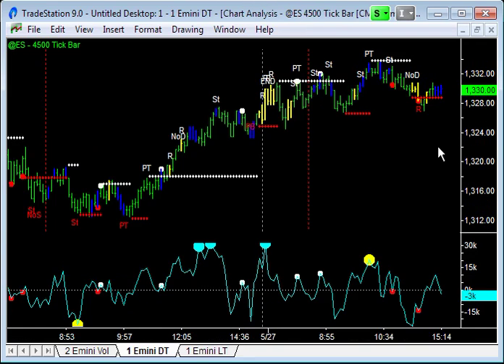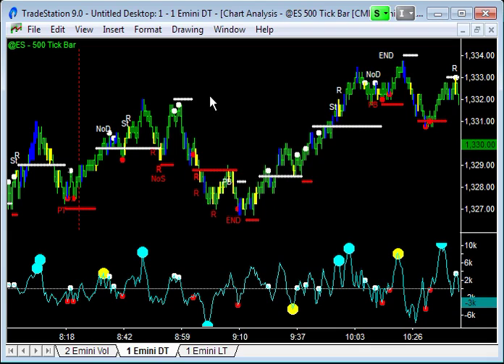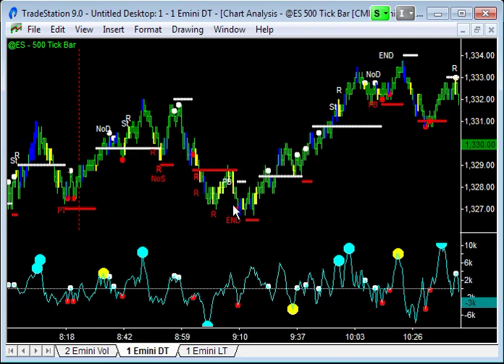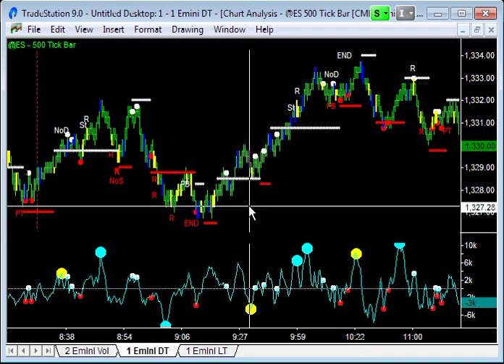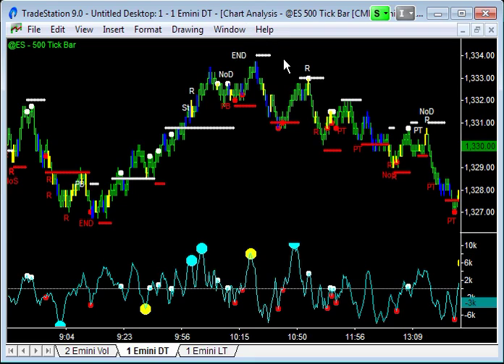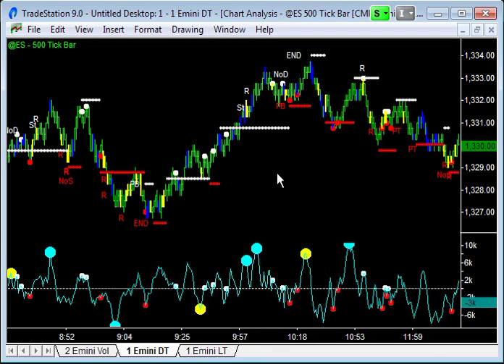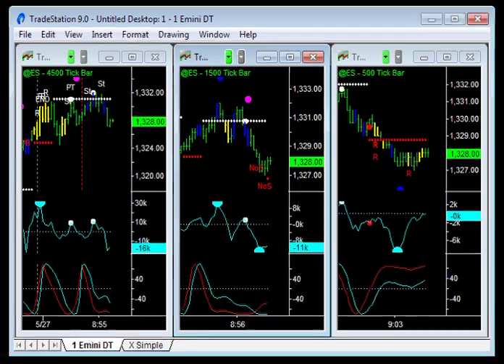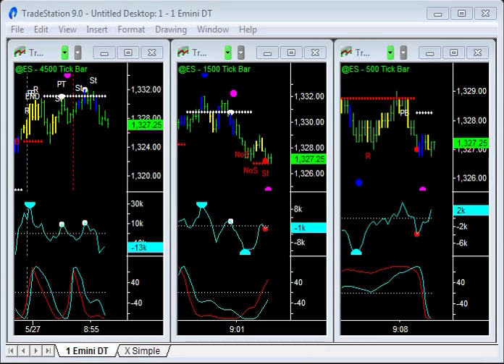Emini Trading - 27May11 - Emini-Watch.com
Emini Trading - Video from Friday 27 May 2011. Please comment, rate or like.